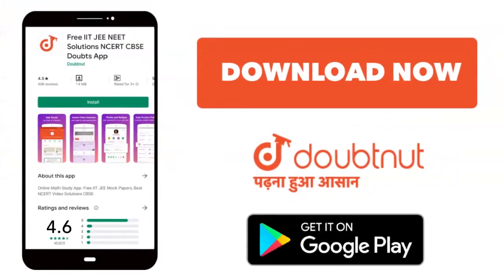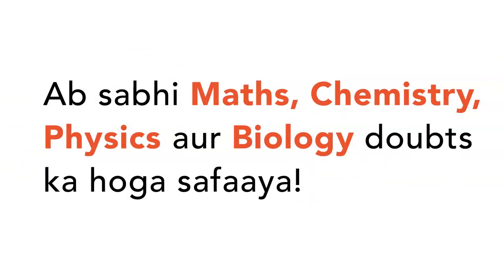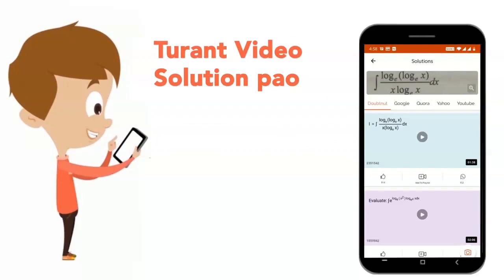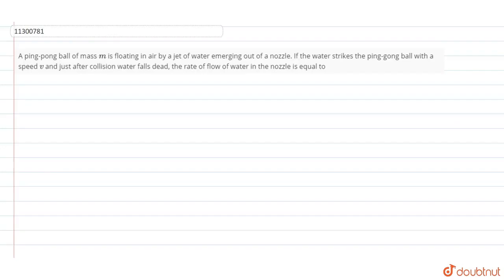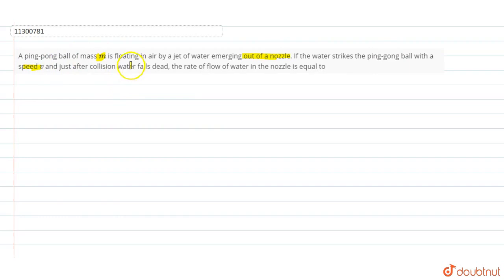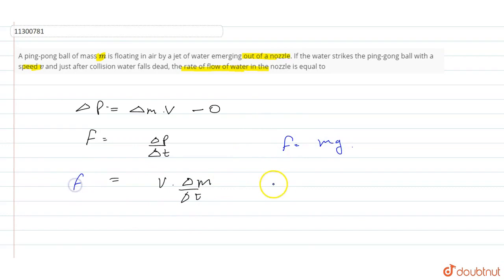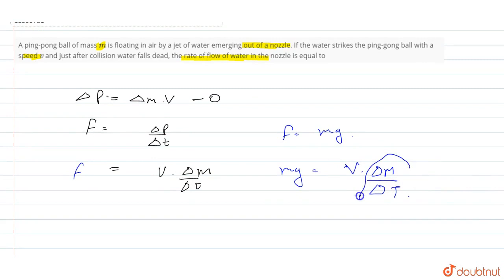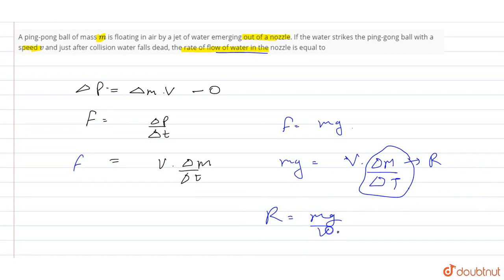A ping-pong ball of mass `m` is floating in air by a jet of water emerging out of a nozzle.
A ping-pong ball of mass `m` is floating in air by a jet of water emerging out of a nozzle. If the water strikes the ping-gong ball with a speed `v` and just after collision water falls dead, the rate of flow of water in the nozzle is equal to